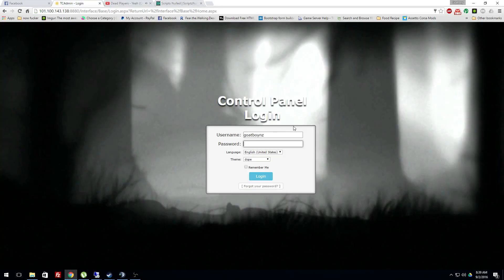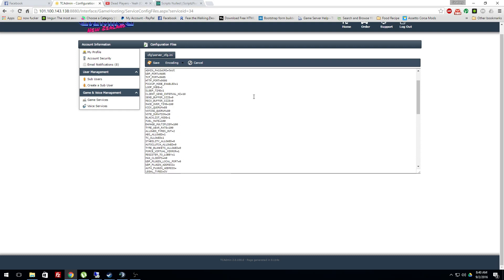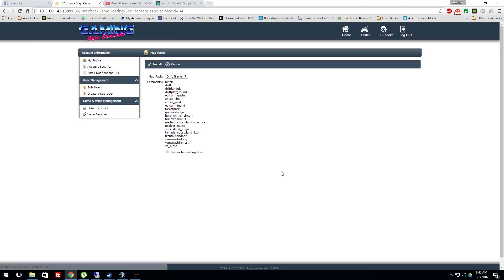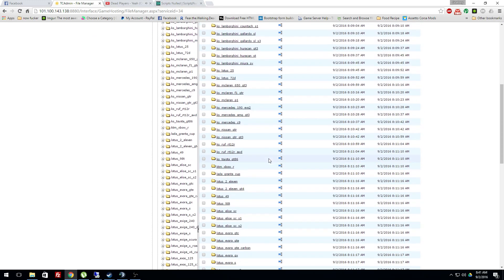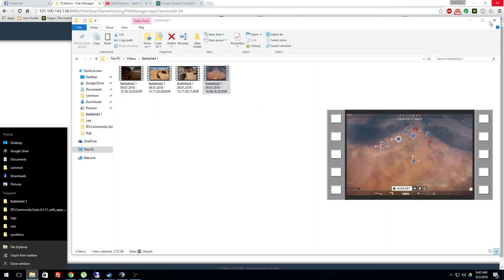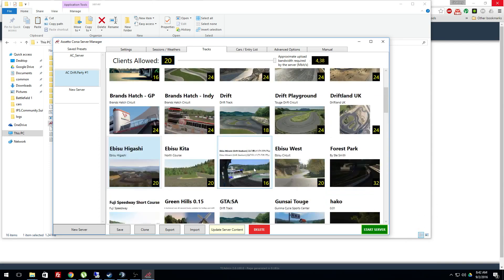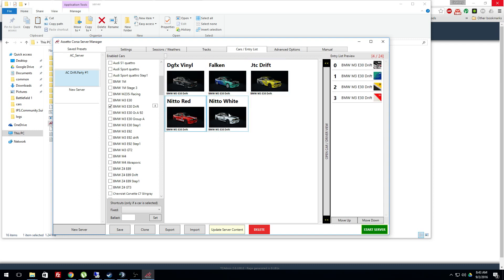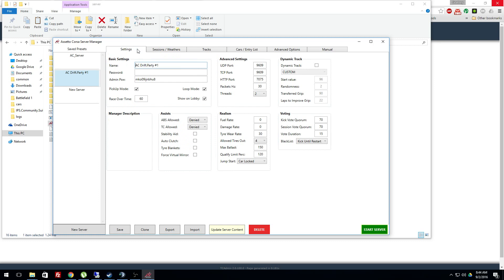How to: assetto corsa tcadmin server setup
v1.
this will show you how to set up a server in tcadmin.